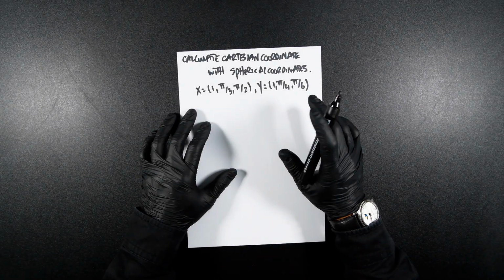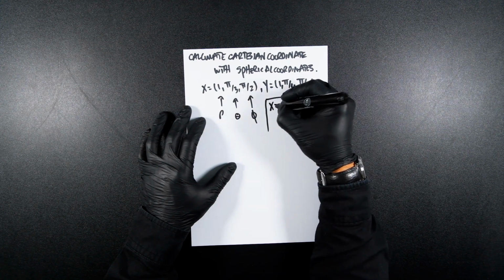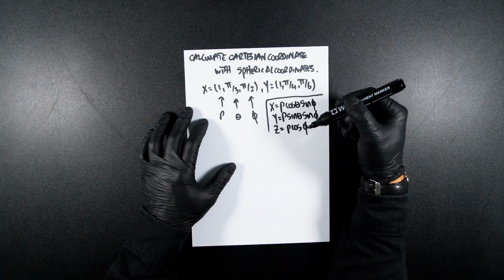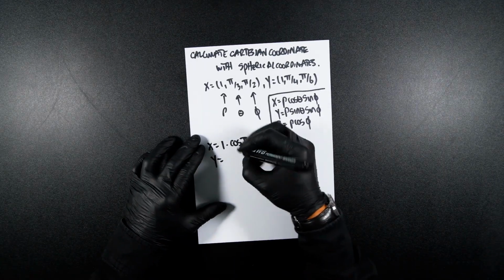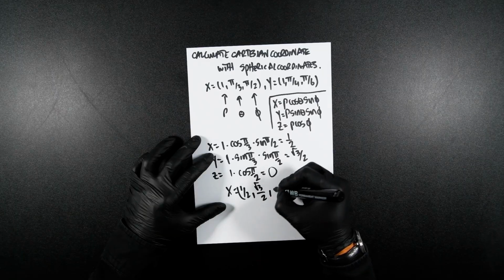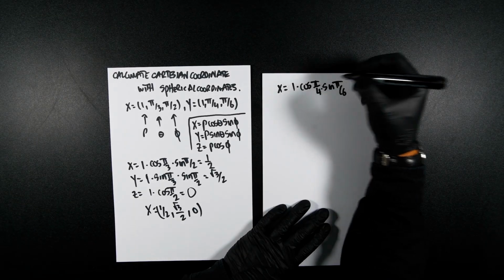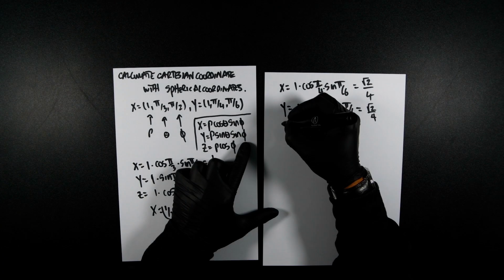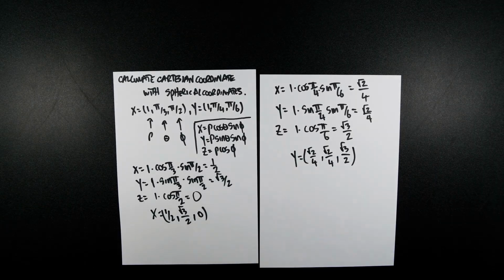How to Convert Spherical Coordinates to Cartesian Coordinates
We have two vectors, but they have some nasty pi's in them. We'll use a neat little formula to convert them into Cartesian coordinates. Assign the values to row, theta, and phi, and off we go.